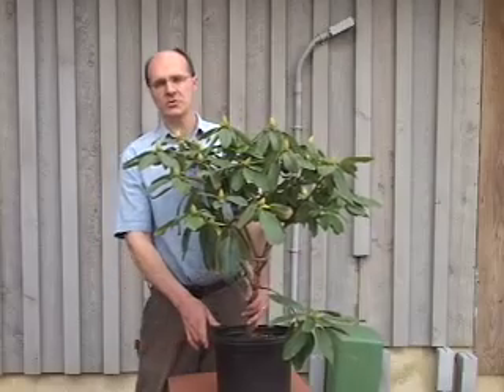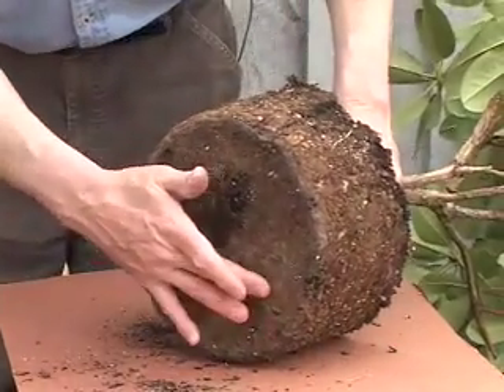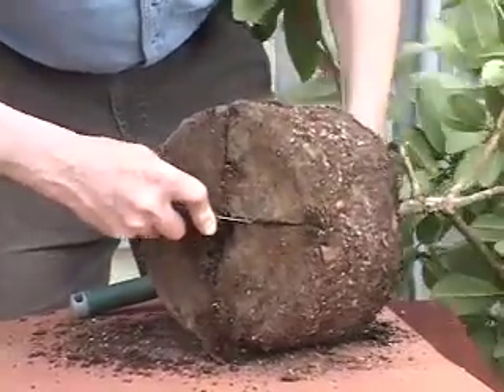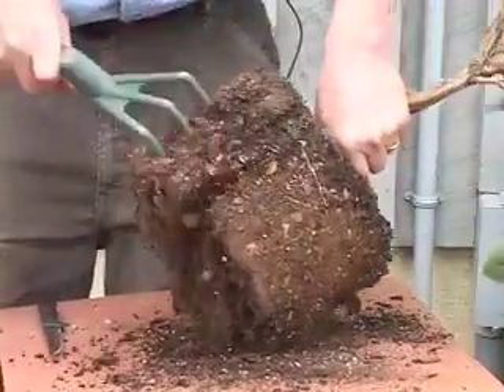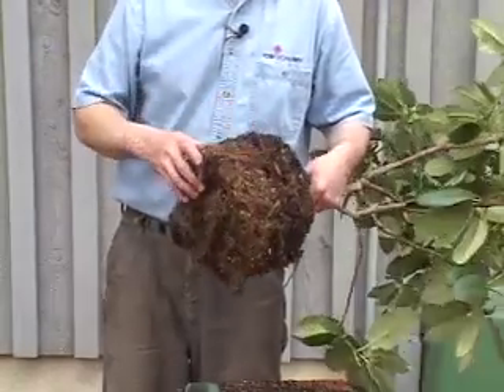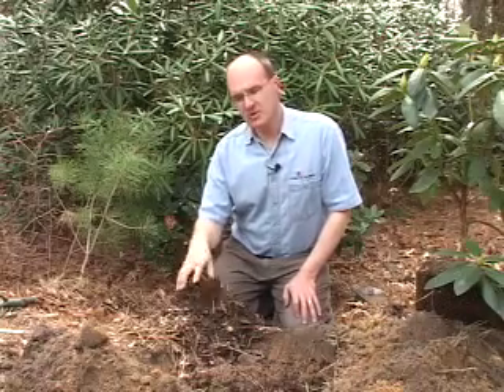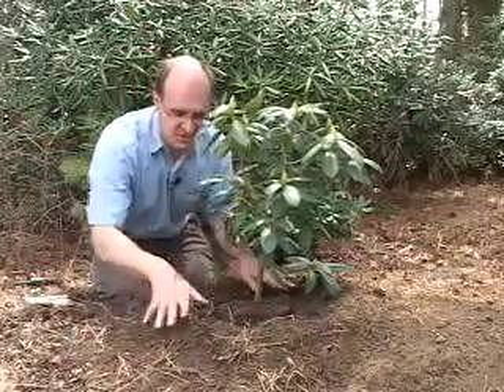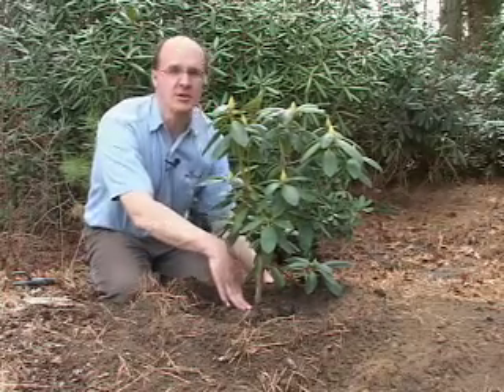Rhododendrons-growing and planting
Rare Find Nursery in Jackson NJ propagates 1,000s of rare rhododendrons. where you can order by mail, or stop by and visit us. In this video, Hank and Ron teach us the easy and correct way to grow and plant a rhododendron.